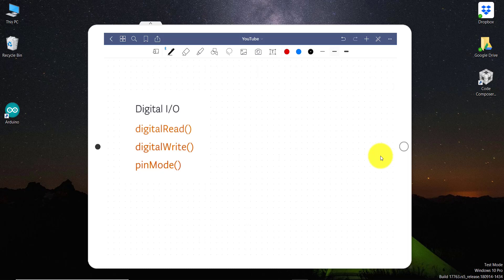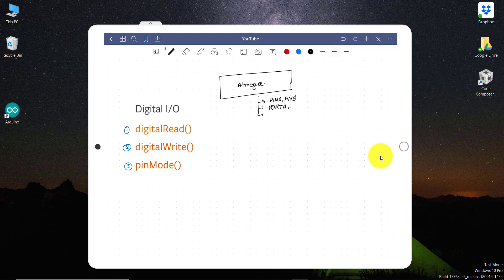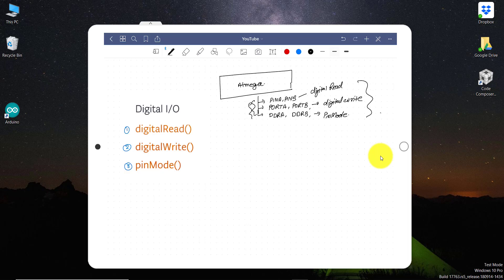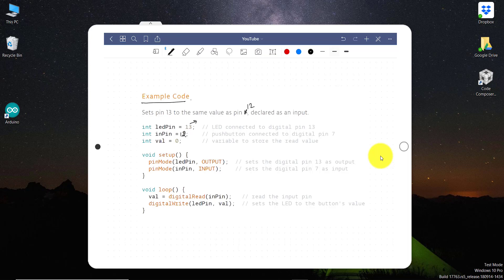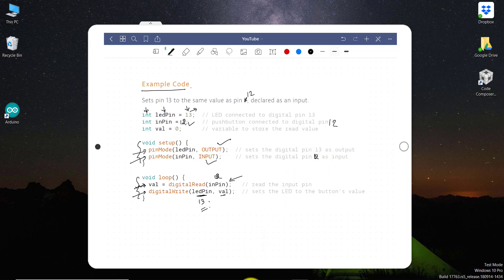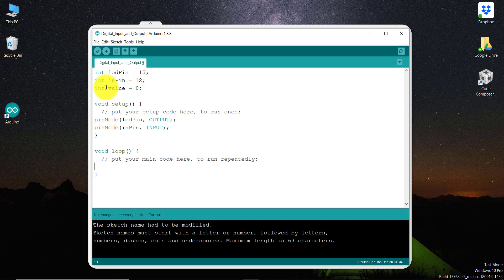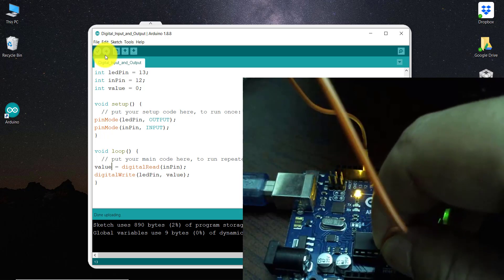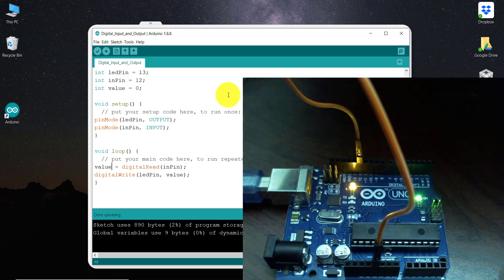Arduino Tutorials for Beginners 3- Digital I/O Input Output Function Uses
Hi Everyone,
I'm excited to announce my brand-new *Udemy* course available at ONLY 399INR/$9.99USD:

I have taught how you can use Digital Input and Output functions of Arduino.